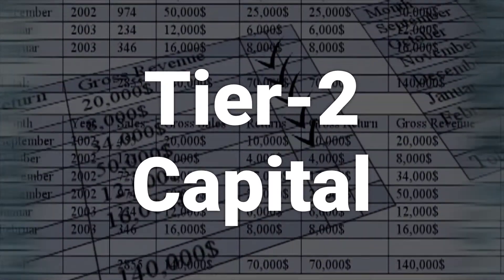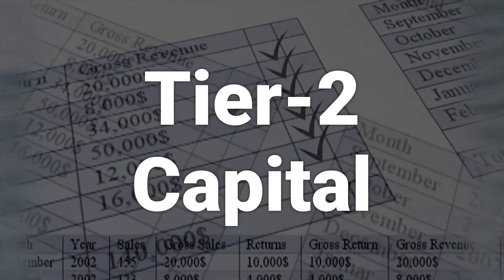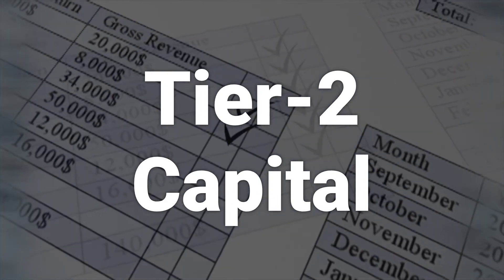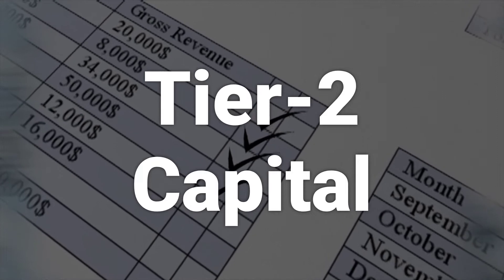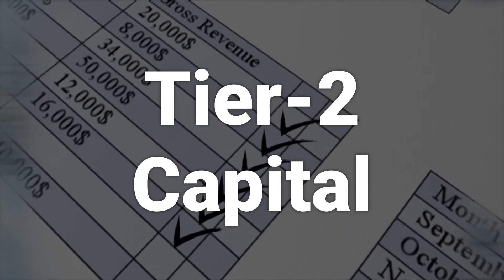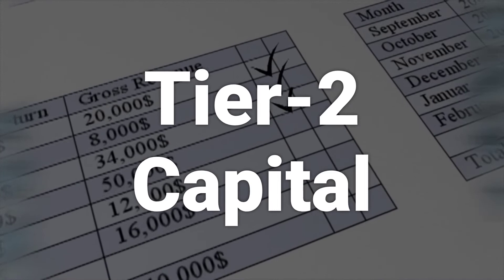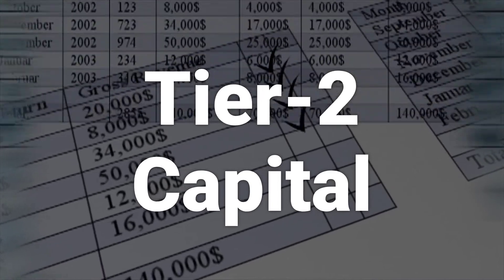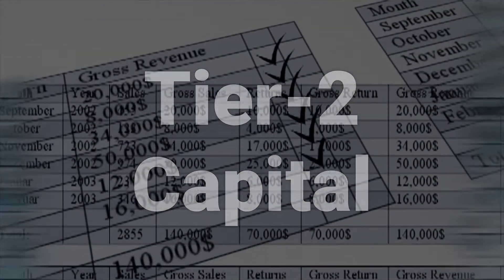What the Capital Adequacy Ratio Measures, With Formula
The Capital Adequacy Ratio (CAR) measures a bank's financial cushion to absorb losses and prevent insolvency. It compares a bank's capital to its risk-weighted assets and is critical for protecting depositors' funds and promoting the stability of financial systems. The minimum CAR under Basel II is 8%, and under Basel III, it is 10.5% with an added 2.5% conservation buffer.
cdb9